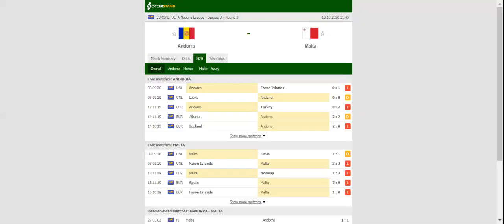ANDORRA VS MALTA PREDICTION & BETTING TIPS - 10/10/2020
2021 college football predictions,
2019 college football predictions,
2020 ncaa football predictions,
nc state football predictions 2020,
2020 nebraska football predictions,
2020 uga football predictions,
10 football predictions 2020,
football songs,
football vines,
football skills,
football daily,
football games,
football khela,
football live,
football pump up,
football anime,
football analysis,
football asmr,
football agility drills,
football american,
football academy,
football anthem,
football boots,
football big hits,
football bloopers,
r/b football,
f c b football,
mattyb football,
s.a.b football,
football chants,